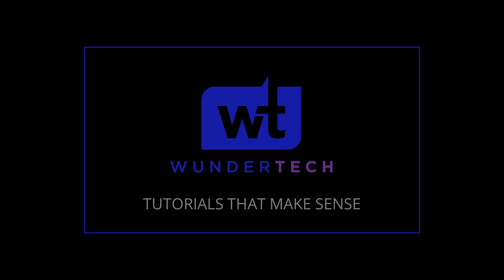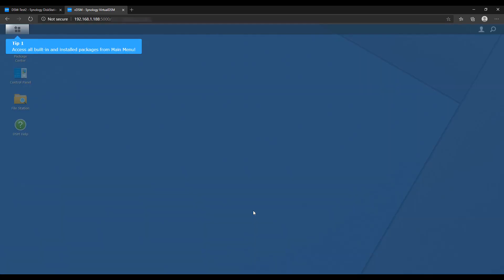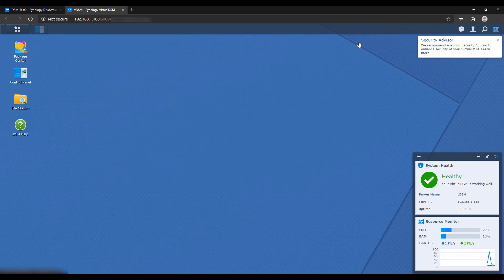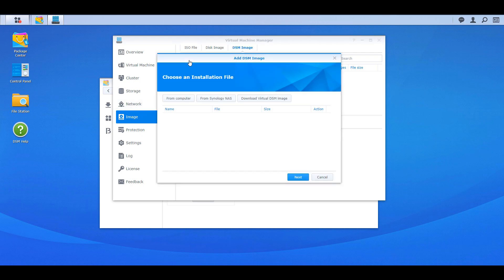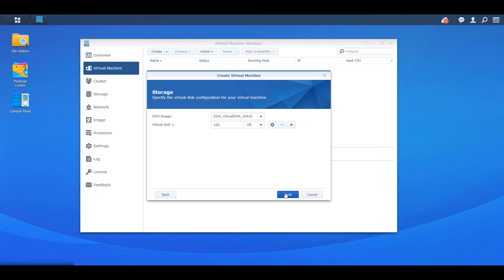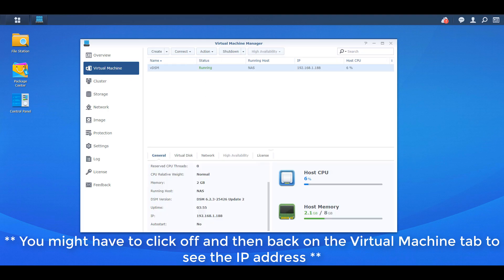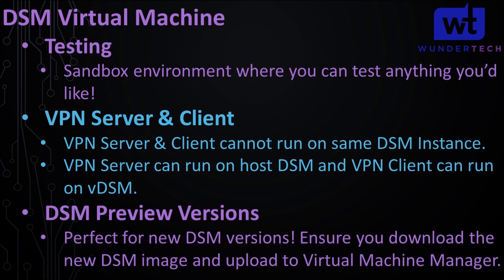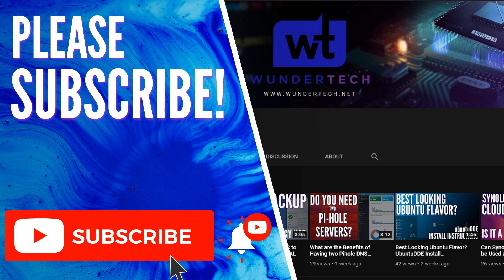How to Setup Synology DSM as a Virtual Machine (vDSM)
This tutorial will show you how to install a Synology DSM virtual machine using Synology's Virtual Machine Manager! Full tutorial! While we do our best to provide accurate, useful information, we make no guarantee that our viewers will achieve the same level of success. WunderTech does not assume liability nor responsibility to any person or entity with respect to damage caused directly or indirectly from its content or associated media. Use at your own risk.